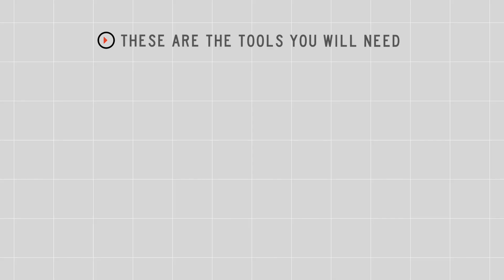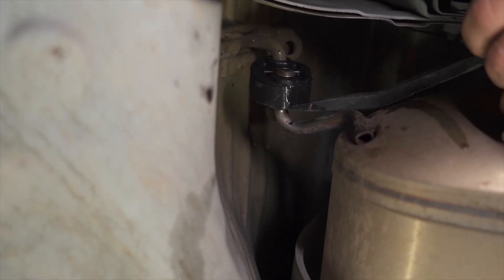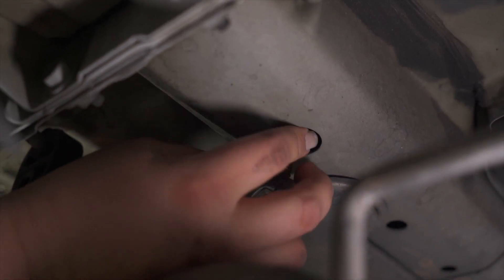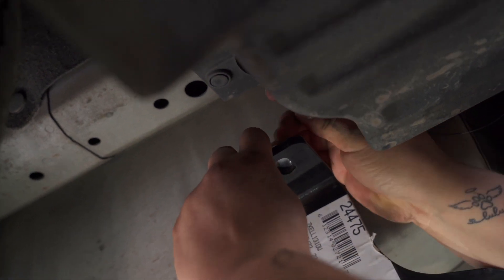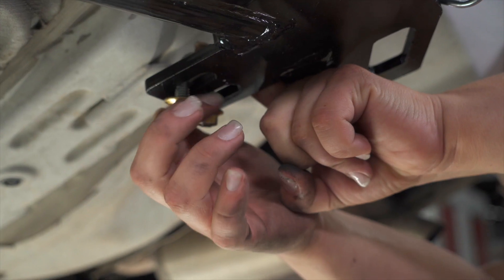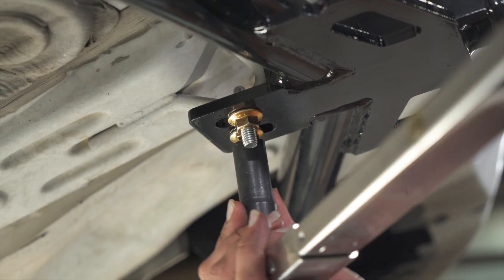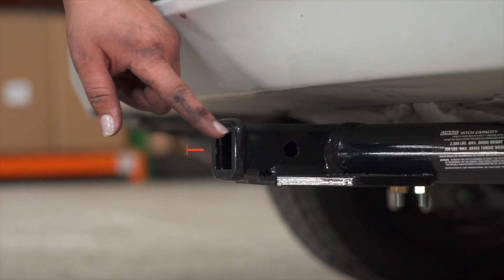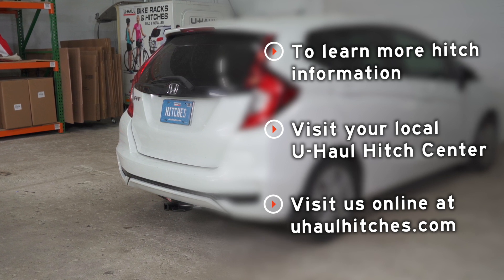2015 Honda Fit | U-Haul Trailer Hitch Installation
2015 Honda Fit Trailer Hitch installation with the Curt 11406. This video shows step-by-step instructions from a U-Haul Professional Hitch Installer so you can do it yourself.

To purchase this trailer hitch and other towing accessories for your 2015 Honda Fit,

0:00 Intro
0:18 Tools List
0:23 Remove Exhaust
0:45 Install hardware
1:18 Raise Hitch Into Position
1:42 Install Hardware
1:47 Install Nuts and Washers
1:59 Tighten and Torque Hardware
2:22 Reinstall Exhaust
2:40 Hitch Measurements
2.51: Outro